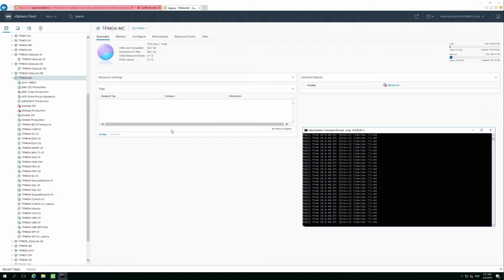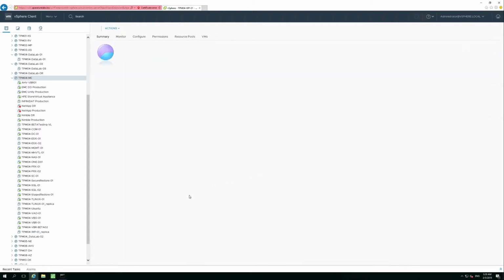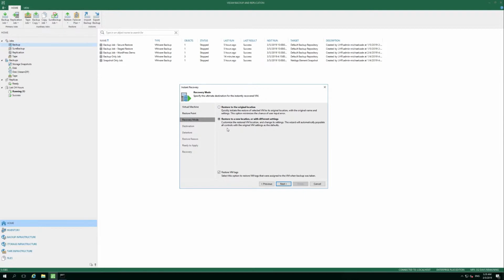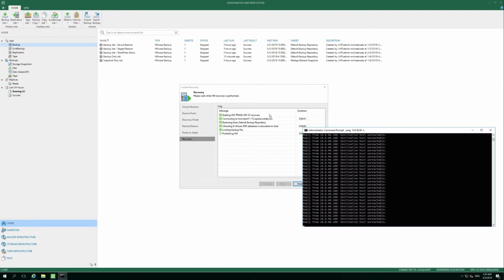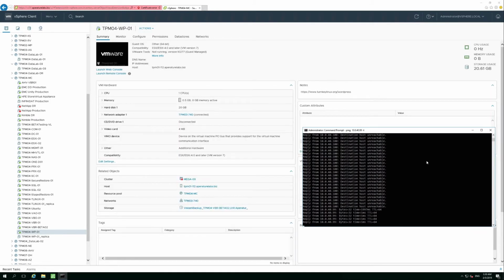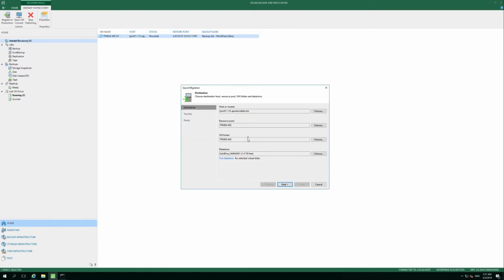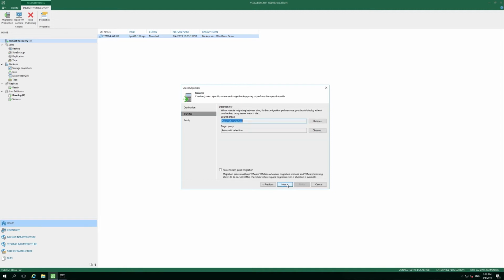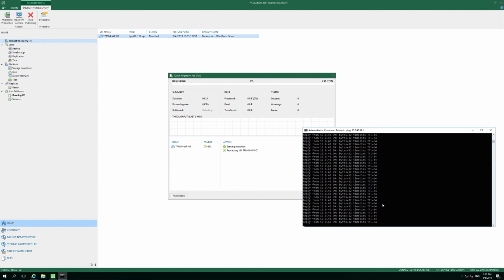Veeam Instant VM Recovery Demo